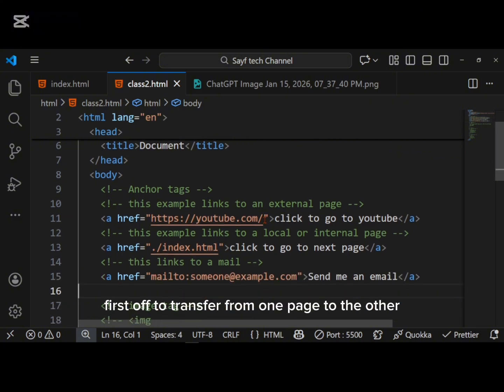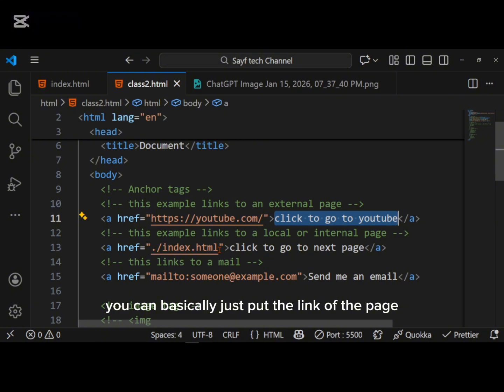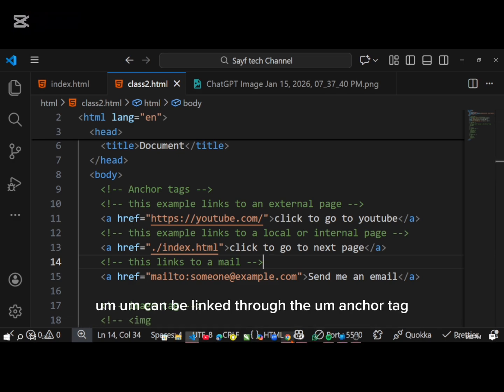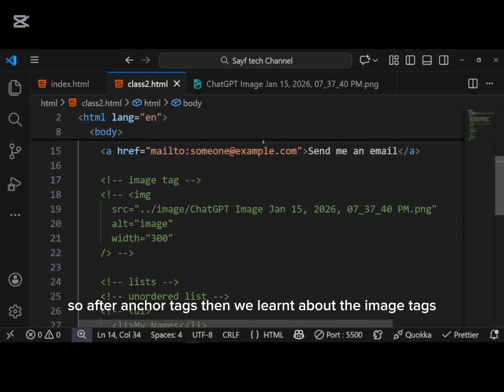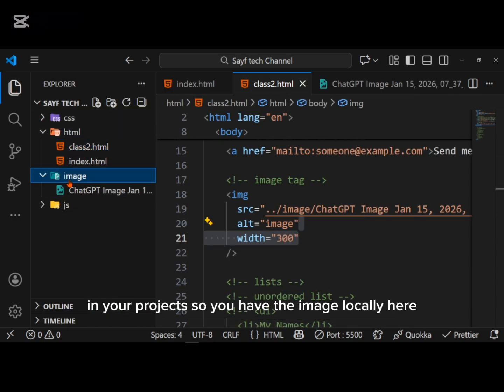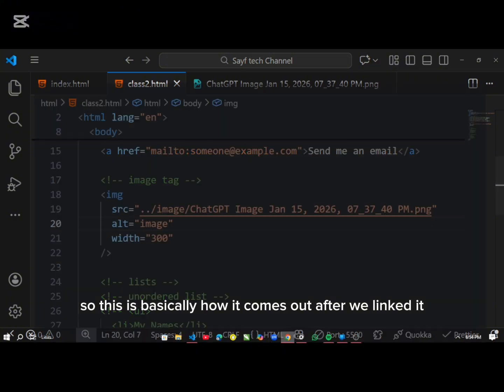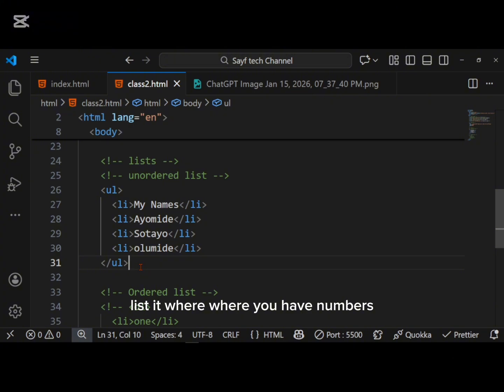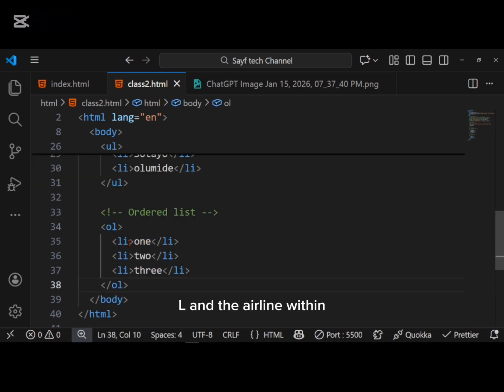Summary of html session 2; links , images and lists